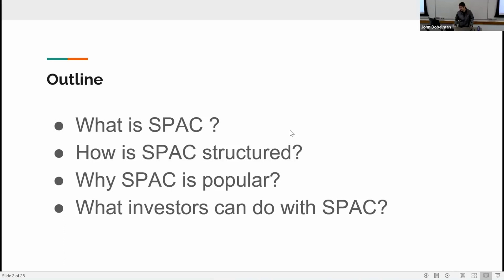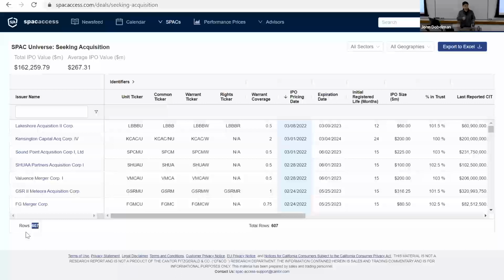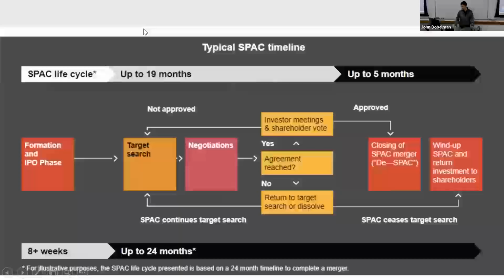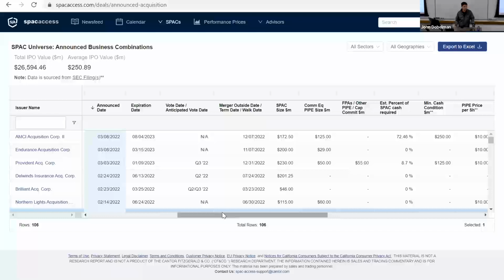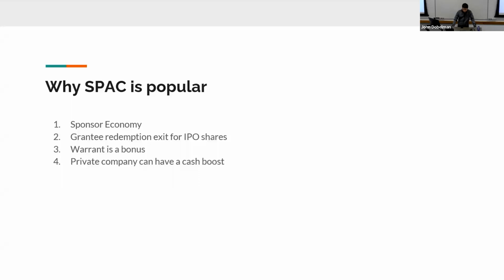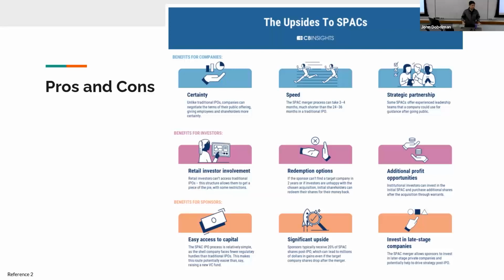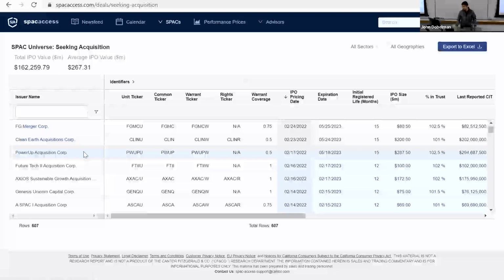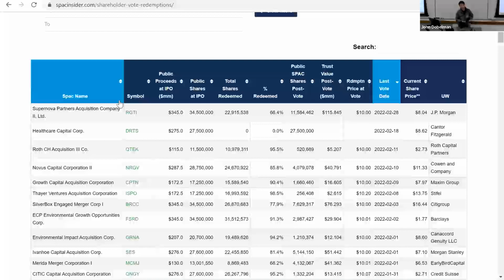Xifan Wang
SPACs and Institutional Quantitative Strategies